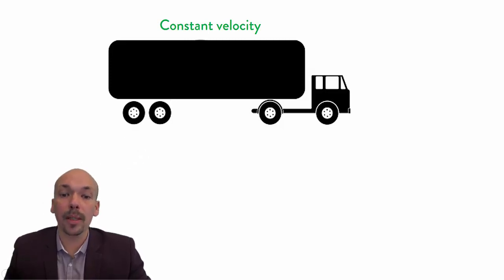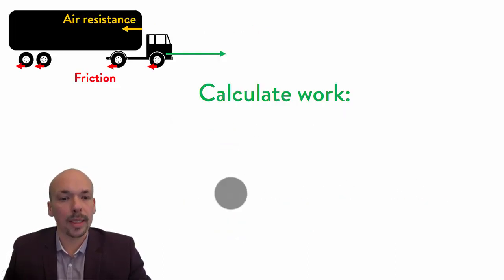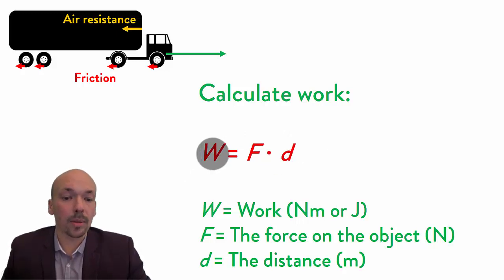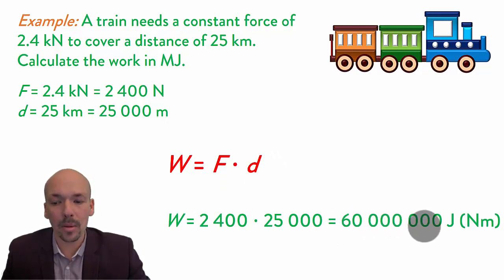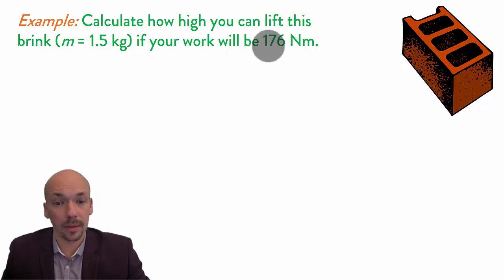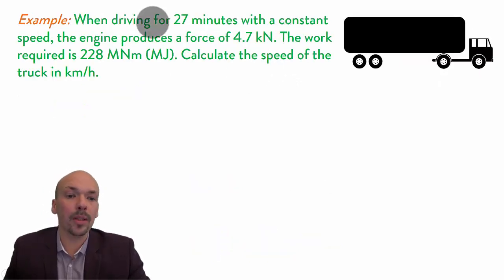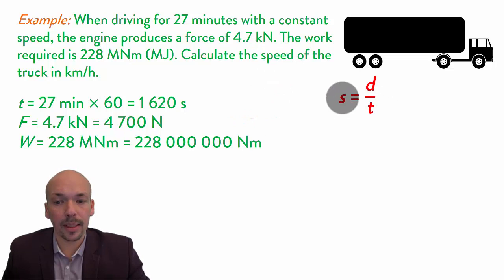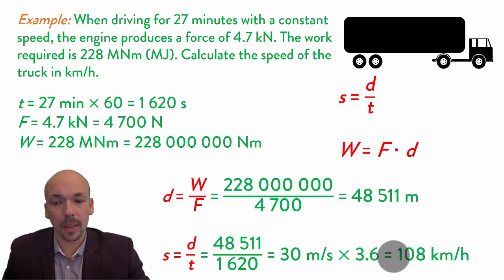Energy explained 6: Work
In this video you will find:

- Explanation what work is and how to calculate it